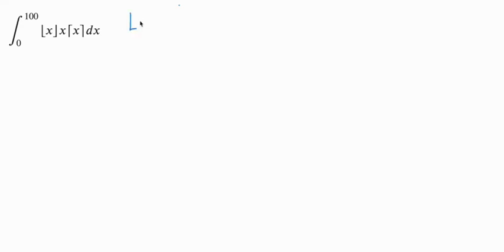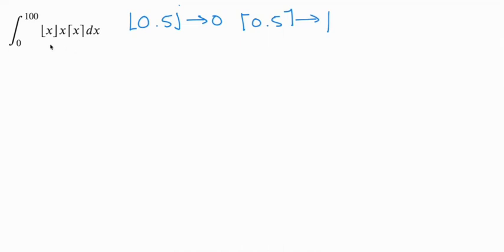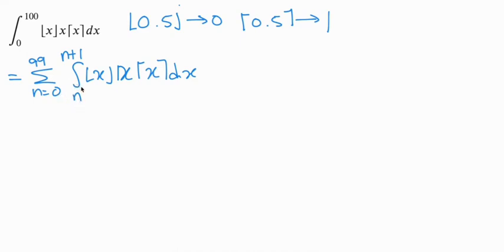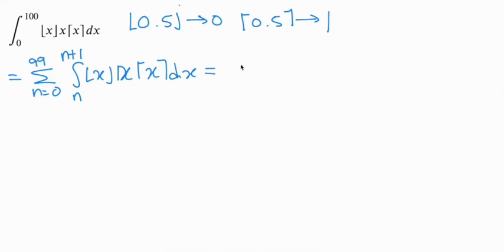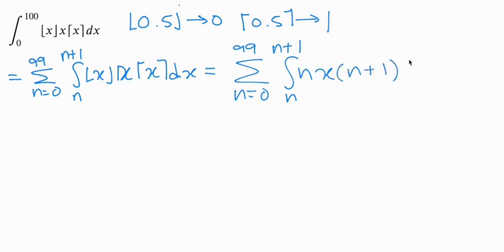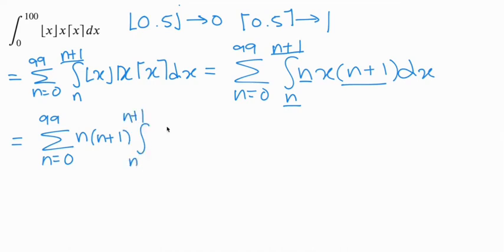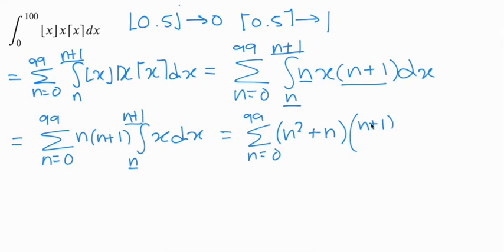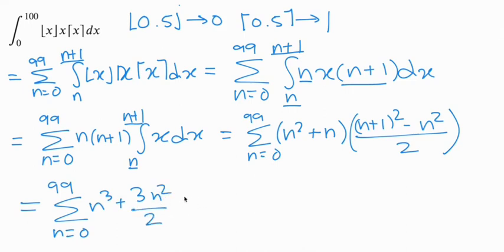2023 MIT Integration Bee Final Round - A Floor/Ceiling Integral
An integral from the 2023 MIT Integration Bee which involves floor/ceiling functions.

Tags (Ignore):
 MIT Integration Bee 2023 Integral Floor/ceiling function integral olympiad integration integral questions math ap calculus bc ap calculus ab integral
olympiad math questions integration challenging integral cbse integration floor ceiling function maths challenging imo maths olympiad problem question olympiad integral calculus integration bounded unbounded integral converging diverging integrals mit integration bee,integrals,abstract algebra,differential equations,mathematics,number theory,randolph,randolph college,michael penn,math,maths,calculus